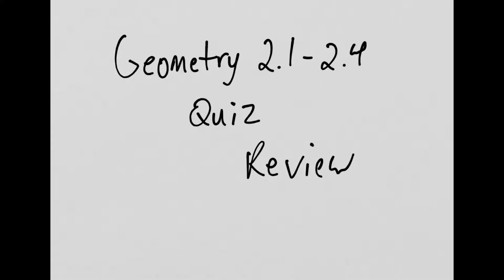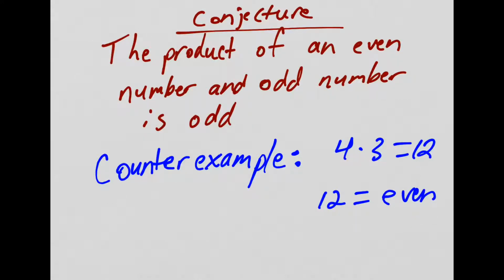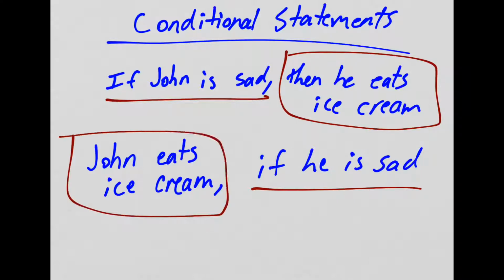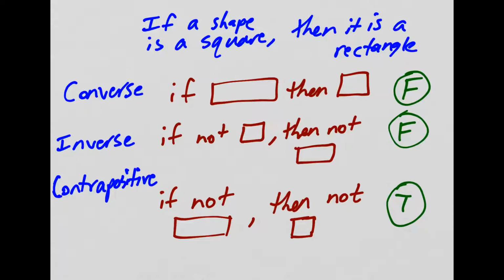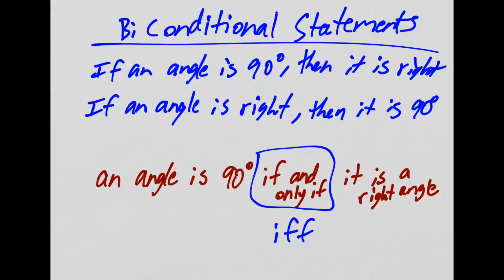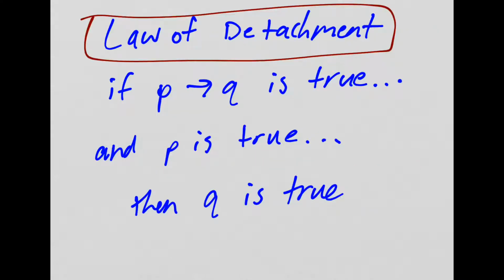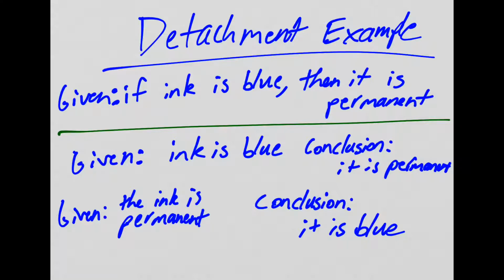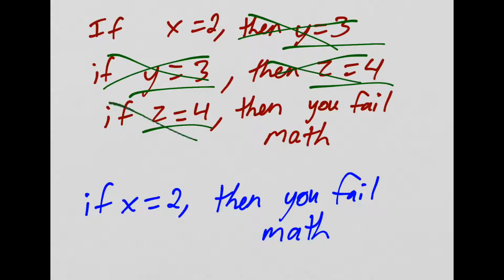Quiz review 2.1-2.4